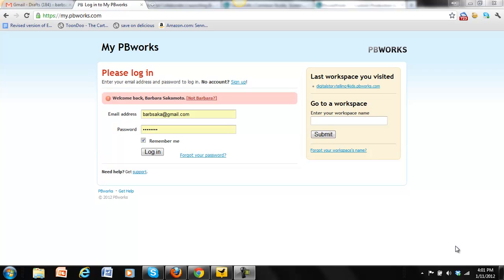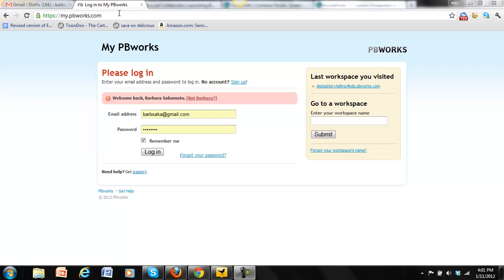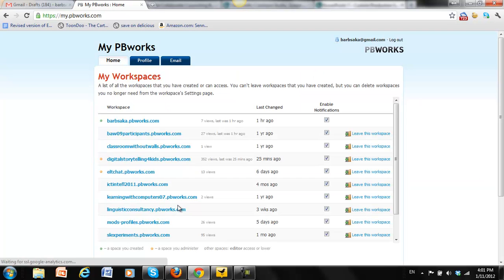How to change email notifications on our wiki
How to change your email settings on pbworks to reduce the volume of mail in your inbox!